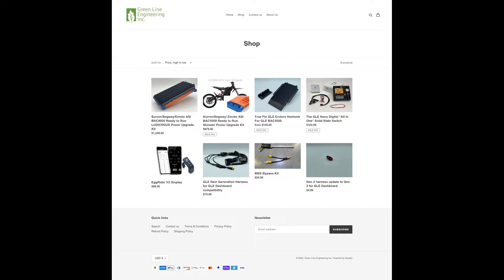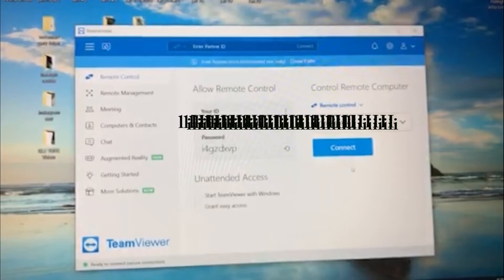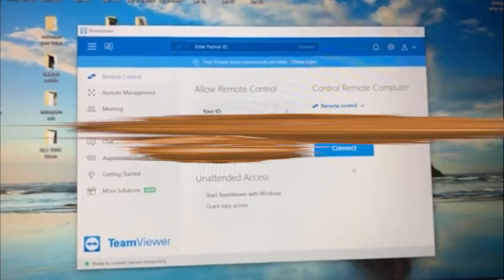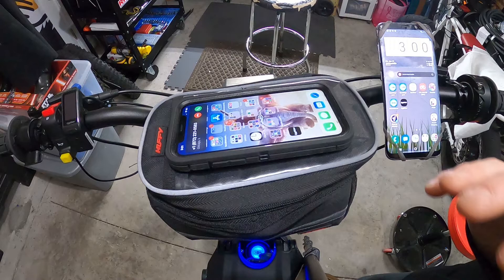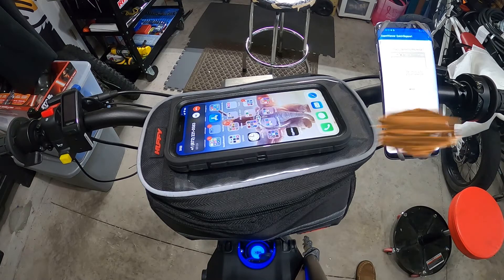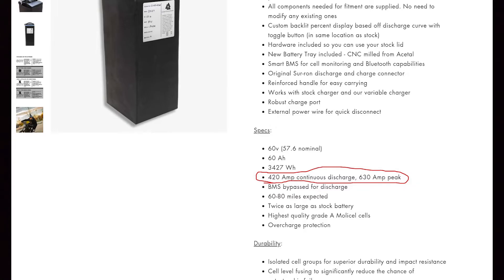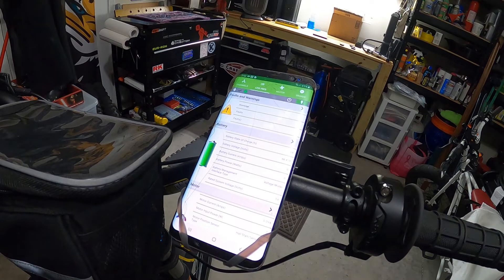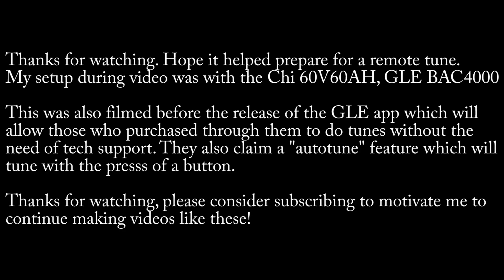BAC remote tune preparation and demo.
Instructions on how to setup the BAC4000/8000 for a remote tune. 00:00

Also included after instruction is a complete video of a full tune done through Green light engineering. 02:16

ASI/DISPLAY and other EggRider settings displayed towards end of video 16:54